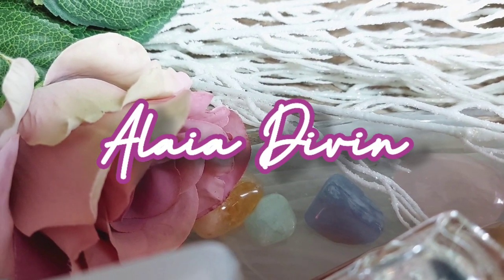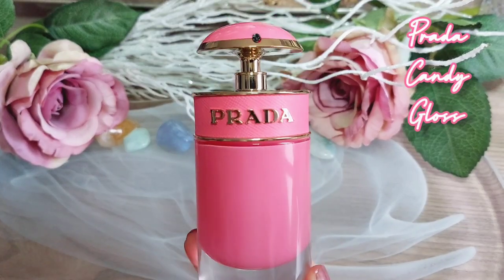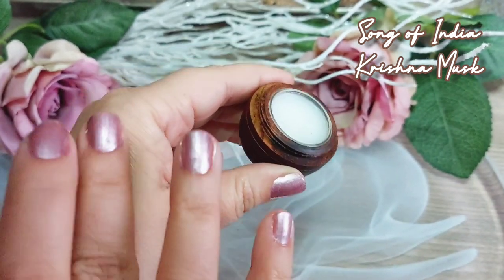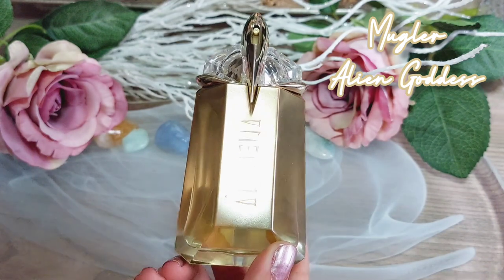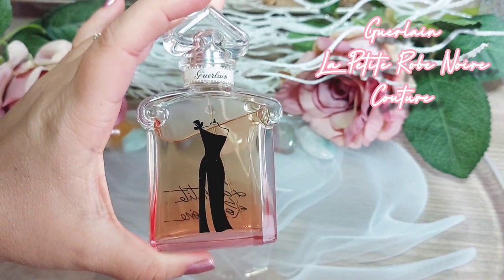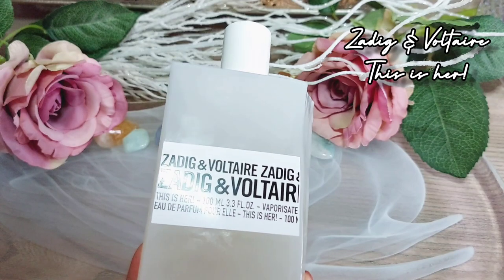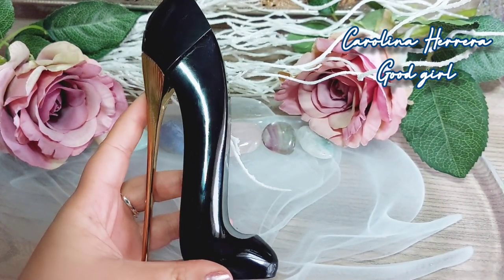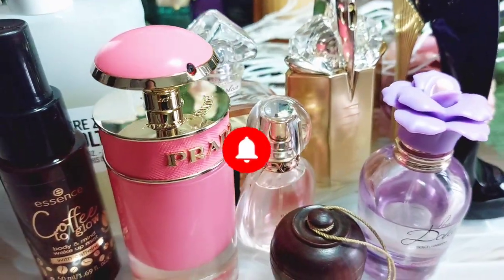Massive perfume haul: Guerlain, Mugler, Essence, Dolce Gabbana, Carolina Herrera, Zadig Voltaire etc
Guys I got crazy and purchased so many new fragrances! Am I addicted?:D